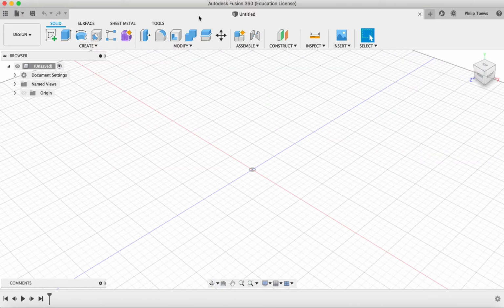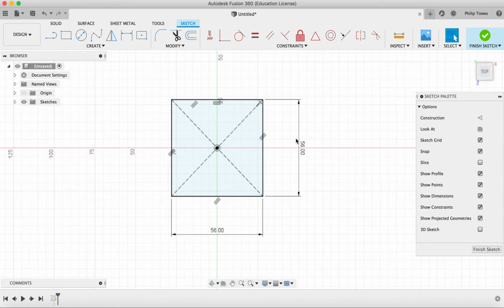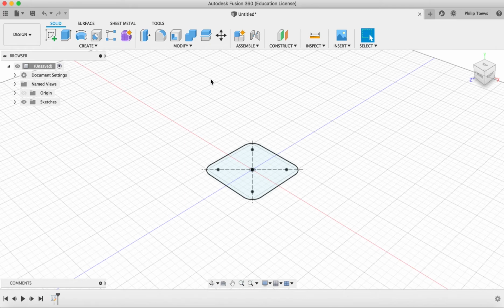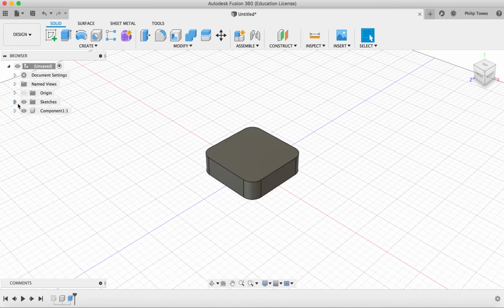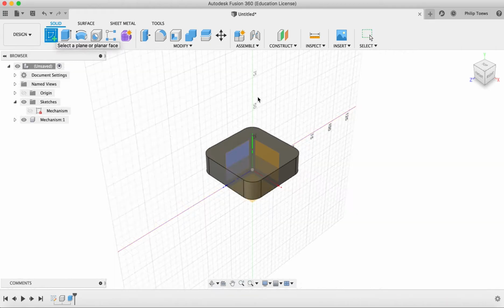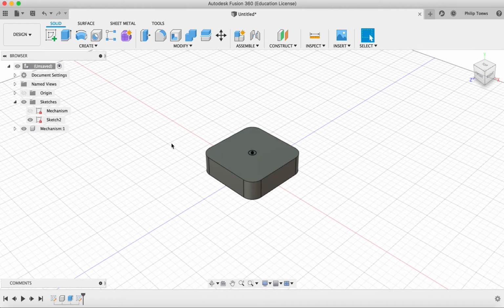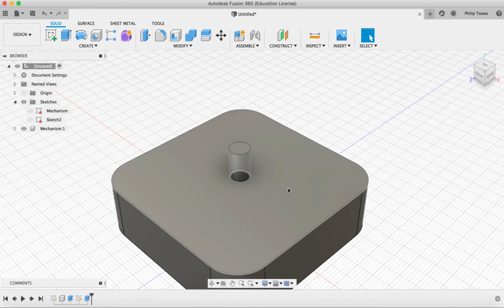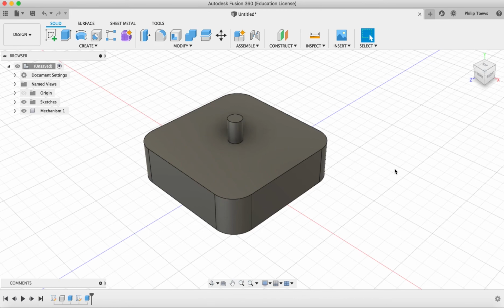001 mechanism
How to make a clock in Fusion 360